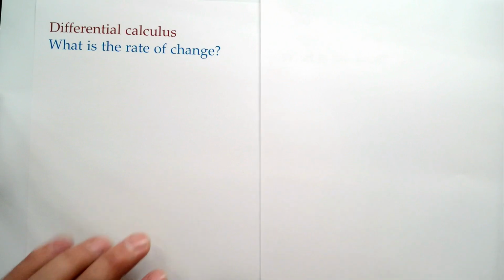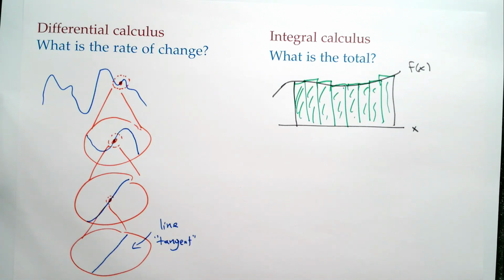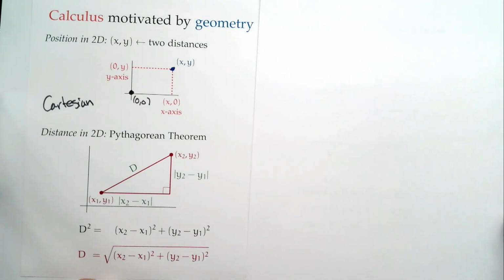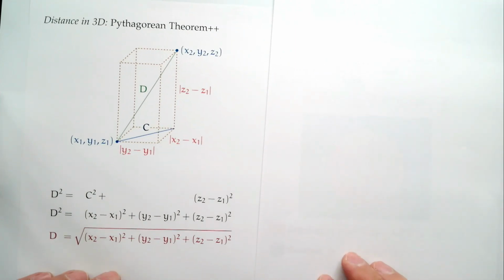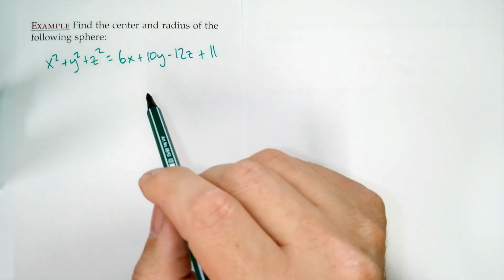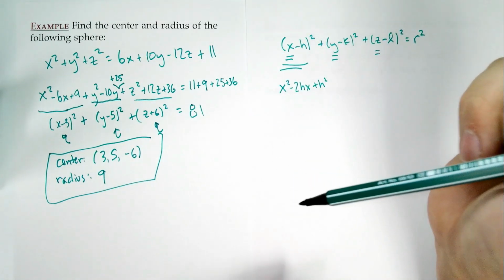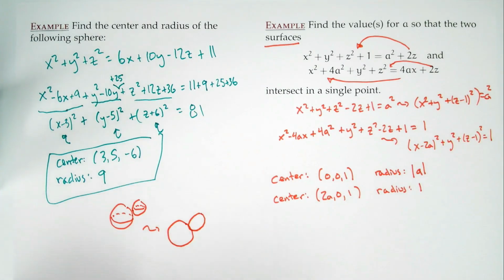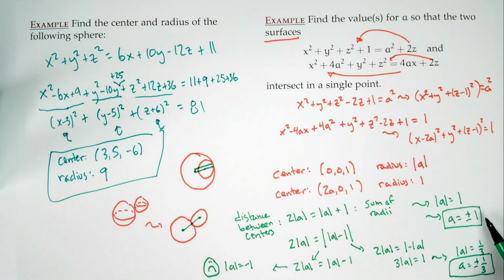Calculus 3, Session 1 -- Distance in Cartesian coordinates